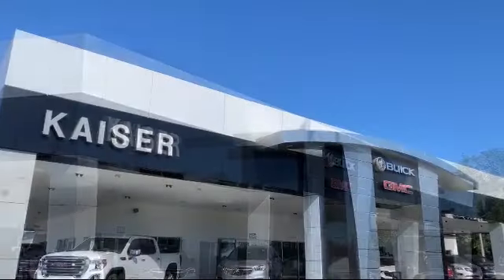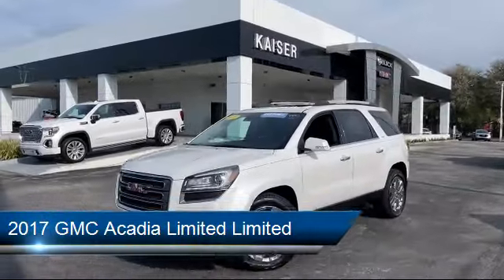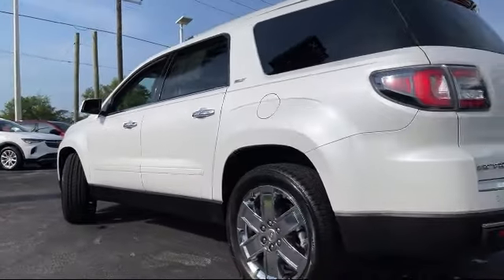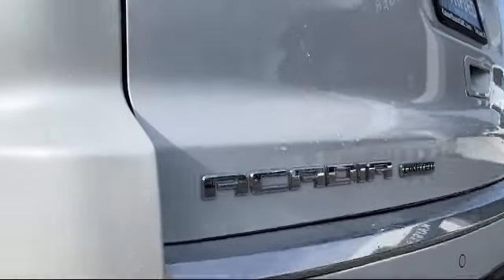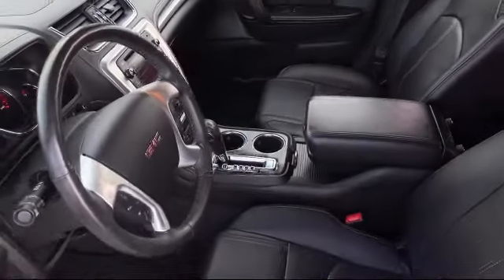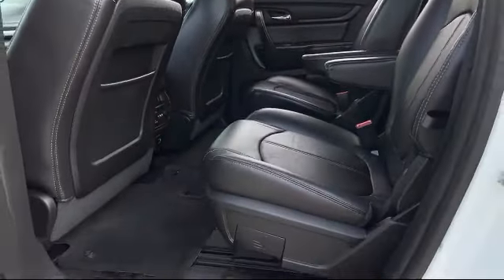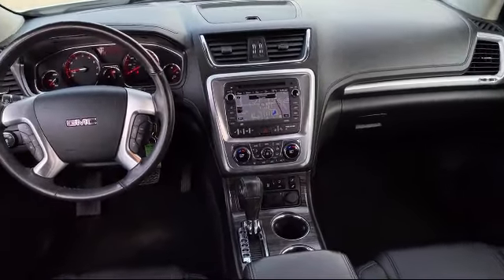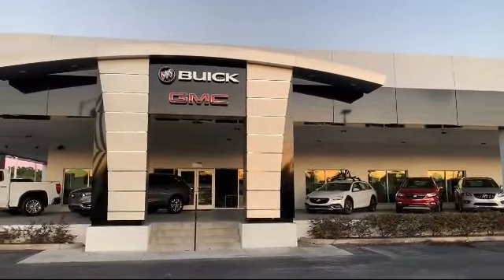2017 GMC Acadia Limited Limited Sport Utility Deland Orange City Deltona Daytona Beach Ormond Be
2017 GMC Acadia Limited Limited Sport Utility Stock Number: P1476T Vin:1GKKRSKD2HJ128423.